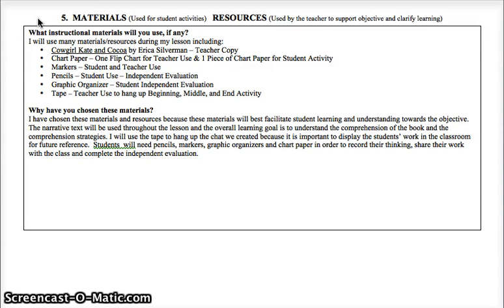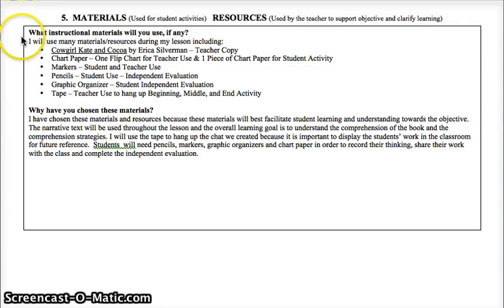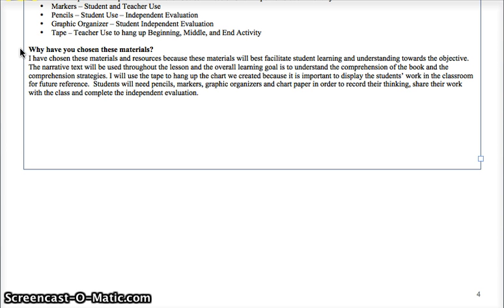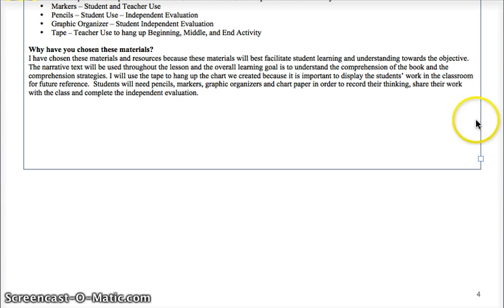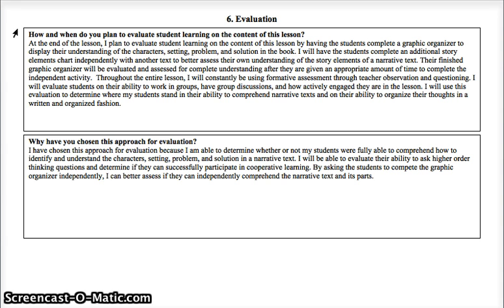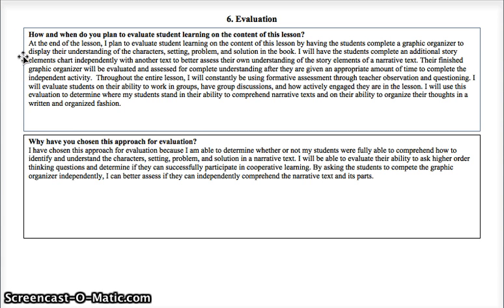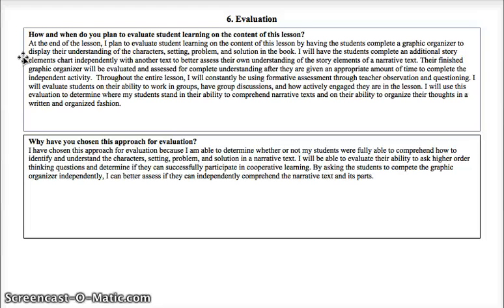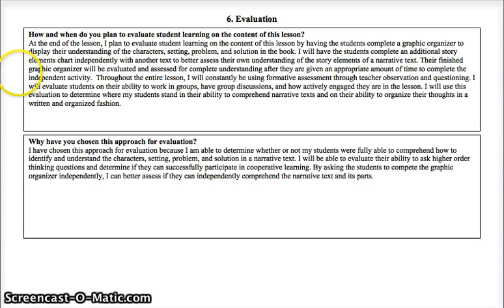Lesson Plan Sections 5 & 6